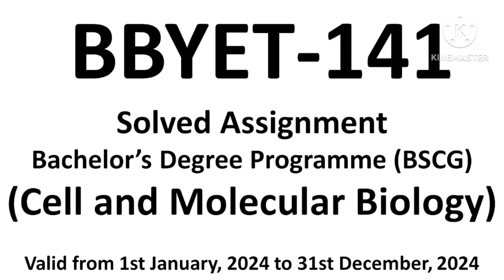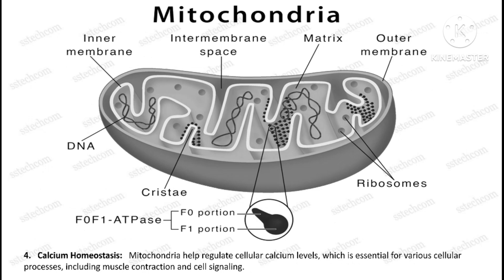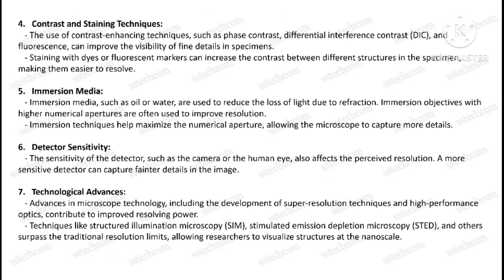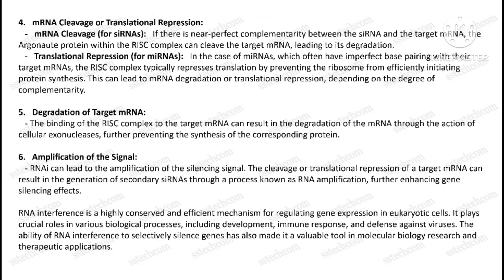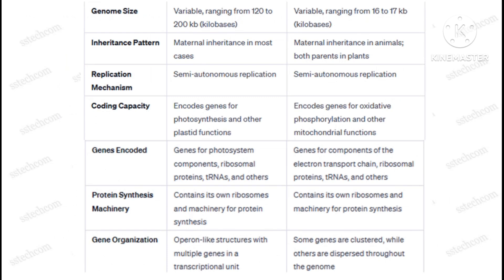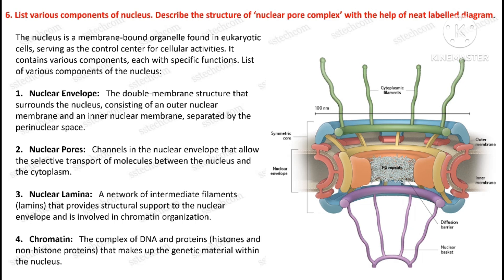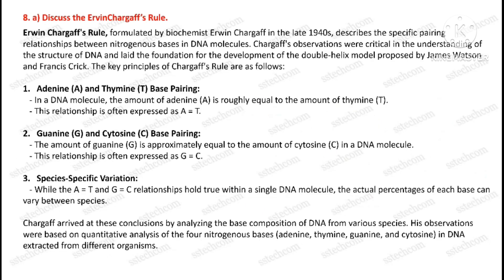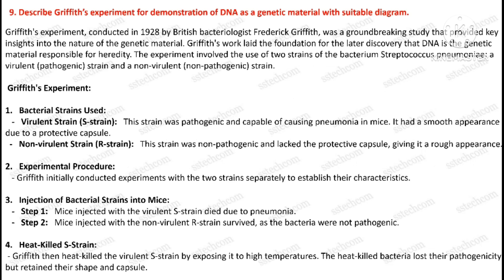bbyet 141 / BBYET-141 solved assignment 2024 / cell and molecular biology bbyet-141/ ignou bbyet-141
BBYET-141

IGNOU BBYET-141 Solved Assignment 2024 | Your Key to Success!

If you're an IGNOU BBYET-141 student looking for a hassle-free way to excel in your studies, you're in the right place. In this video, we've got you covered with a comprehensive solution to the IGNOU BBYET-141 Solved Assignment for the year 2024.

Why stress over assignments when we've done the hard work for you? Step-by-step solutions to each question in the BBYET-141 assignment, ensuring you understand the concepts thoroughly. Say goodbye to confusion and hello to confidence!

📚 Key Features:
1️⃣ Detailed Solutions: We break down each question to make it easy for you to follow and learn.
2️⃣ Concept Clarity: Our solutions not only provide answers but also help you grasp the underlying concepts.
3️⃣ Time-Saving: No need to spend hours searching for solutions. We've got everything you need in one place.

Excelling in your IGNOU BBYET-141 assignment has never been this convenient! Hit play, follow our solutions, and pave the way for academic success.

bbyet 141
bbyet 141 solved assignment
bbyet 141 important questions
bbyet 141 previous year question paper
bbyet 141 assignment
bbyet 141 previous year question paper solved
bbyet 141 assignment 2023
bbyet 141 solved assignment 2024
bbyet 141 exam preparation
bbyet 141 important topics
ignou bbyet 141 solved assignment
important topics of bbyet 141
important questions of bbyet 141
bbyet 141 solved assignment 2023-24
cell and molecular biology bbyet-141
sstechcom